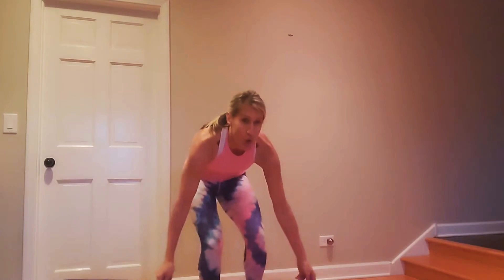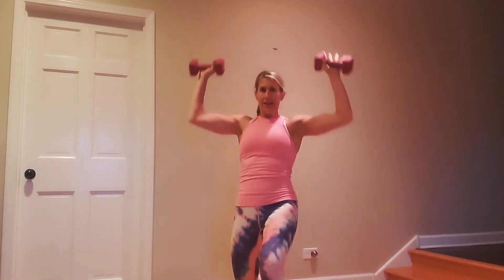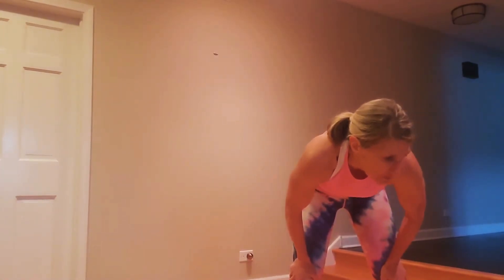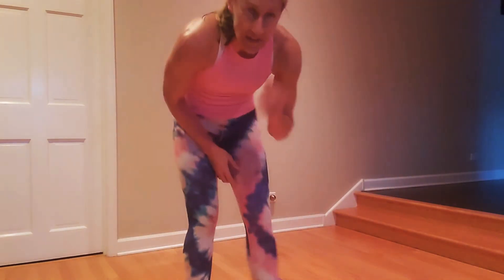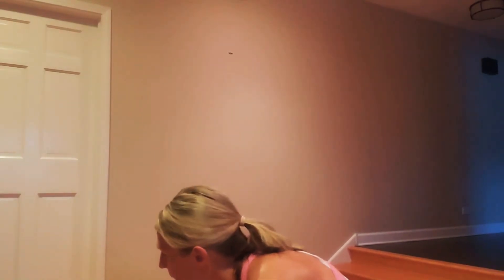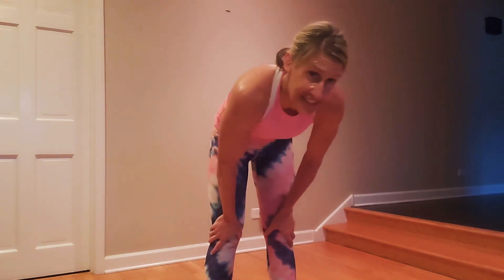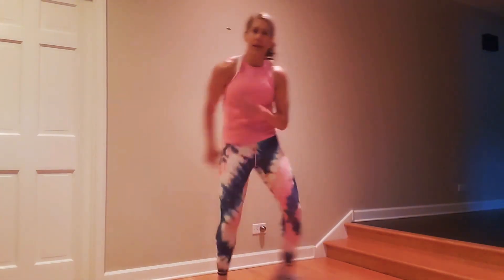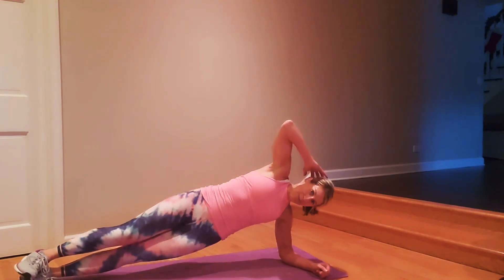Intense Strength Intervals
45 second work intervals with 15 seconds rest: warmup, 2 cycles of 18 moves, cool down & stretch. A couple intervals use light weights - 5, 8 or 10 lbs recommended - but can be done without weights.

a bit of splicing and dicing of this video but like with most things, I'm not going for perfection...just getting the job DONE!